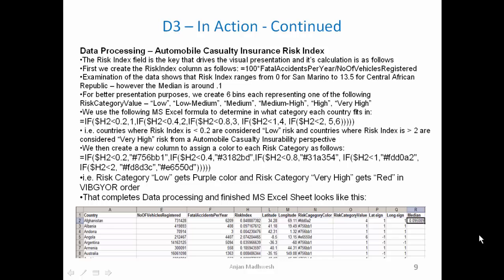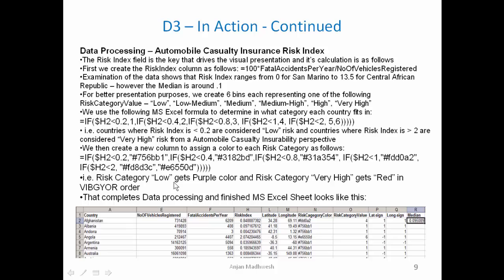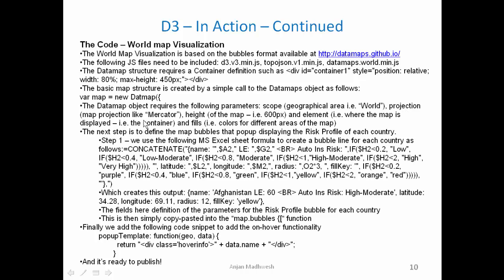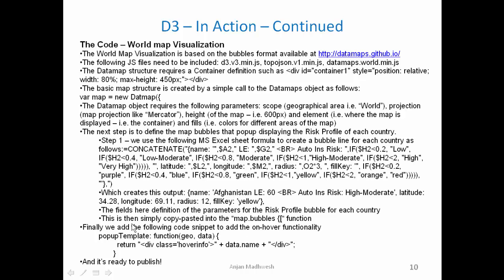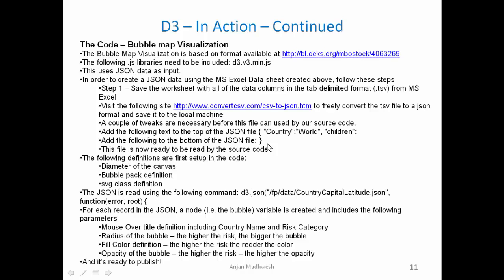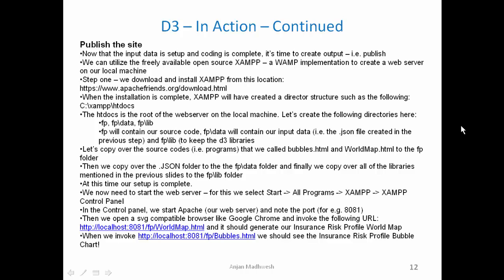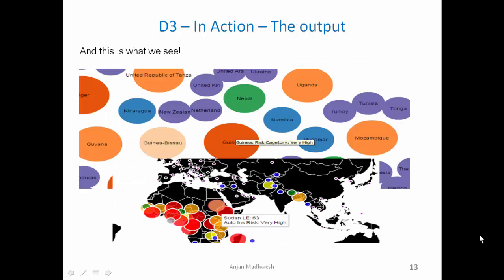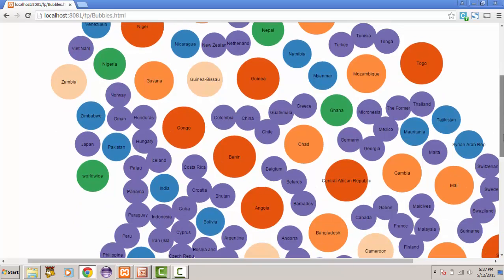cscie63 Worldwide Auto Liability Insurance Risk Profile Visualization using D3 - part 2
Worldwide Auto Liability Insurance Risk Profile Visualization using D3 - Final Project Presentation  of the e63 - Big Data Analytics Course at the Harvard Extension School - Spring 2015 - Part 2